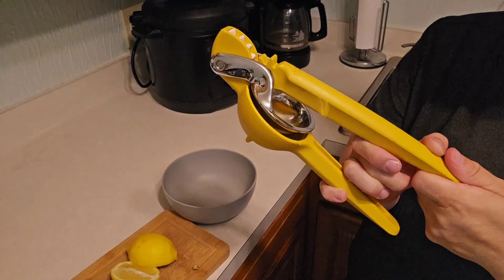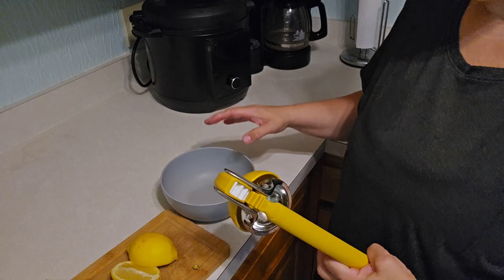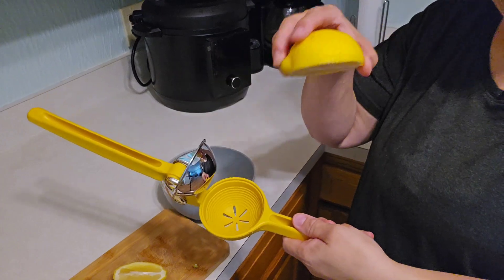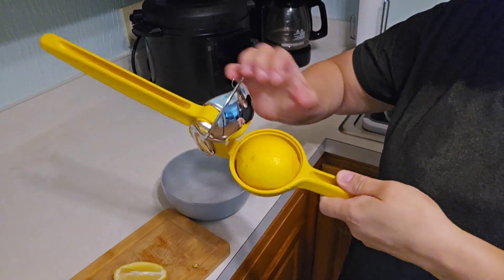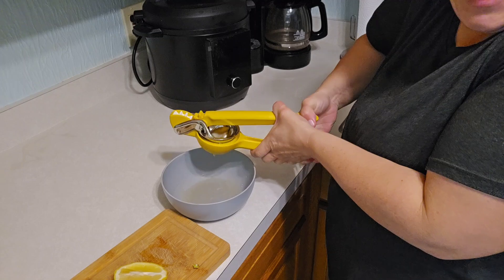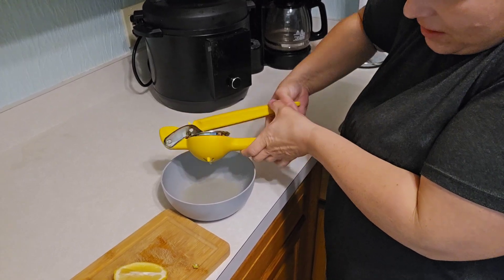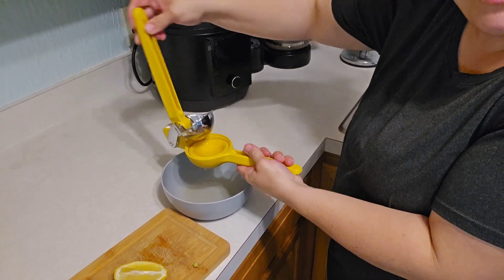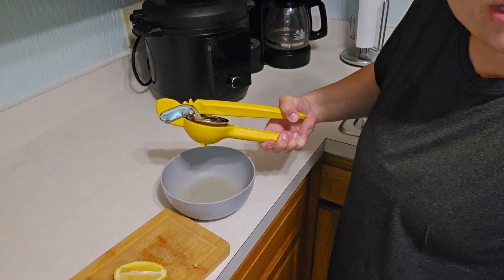Make Easy Homemade Lemonade Using This Gadget!